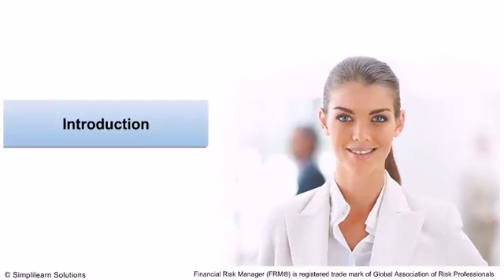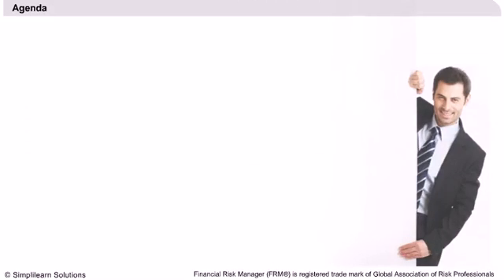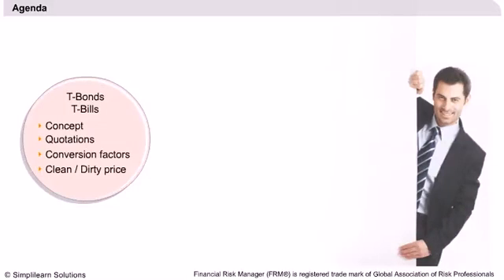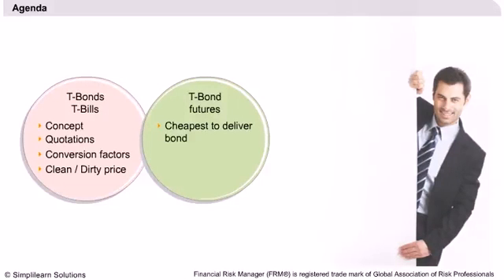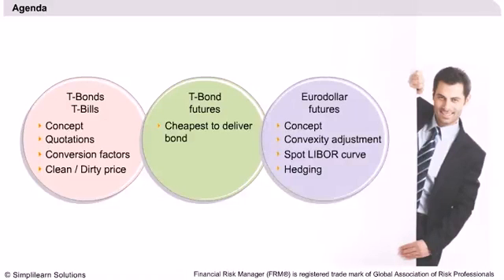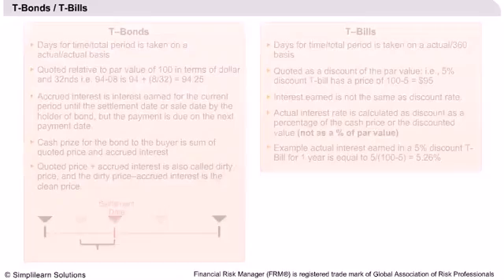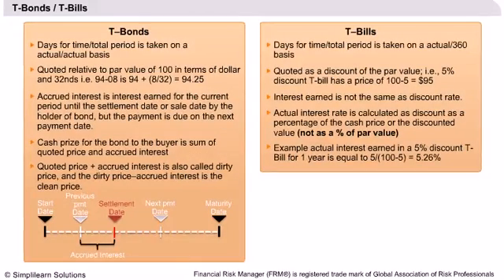Interest Rate Futures | What is FRM? | Financial Risk Management Video Tutorials | Simplilearn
This video explains the:
1.Interest Rate Futures
2.T Bills
3.T Bonds
4.T Bonds Futures and Eurodollar Futures

✅ Key Features

✅ Skills Covered

- Business Analysis
- Requirements Analysis
- Strategy Analysis
- Wireframing
- Solution Evaluation
- Dashboarding
- Data Visualization
- Agile scrum methodology
- Scrum Artifacts
- Statistical Analysis using Excel
- SQL Database
- Python
- Data analysis
- Digital Transformation